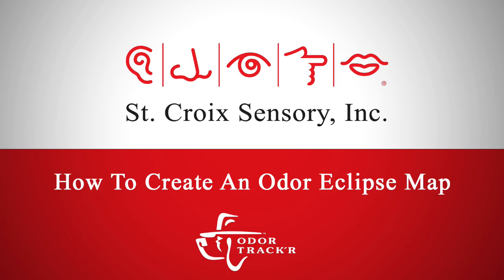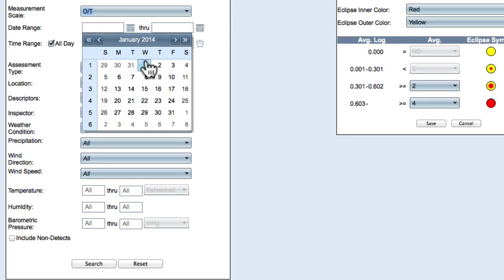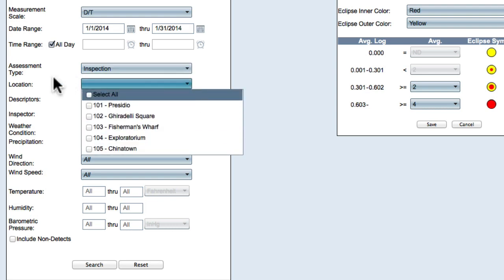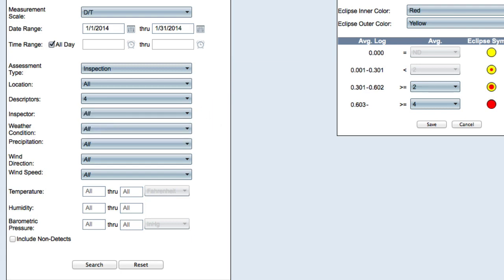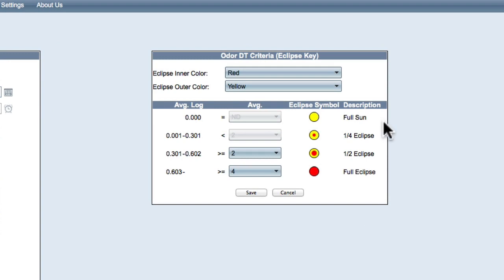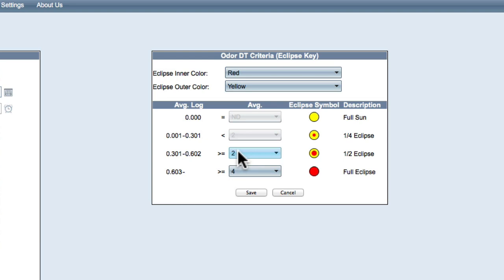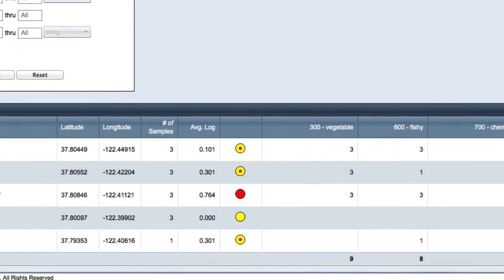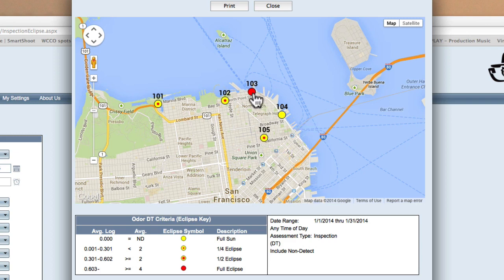Odor Track'r Program - How to Create an Odor Eclipse Map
This video steps through the process to create and Odor Eclipse Map in your Odor Track'r Odor Monitoring Database. This map will summarize the odor levels at specific locations queried across a specific date range.